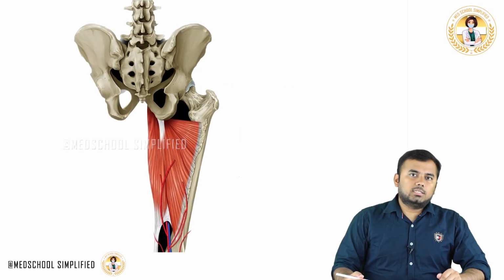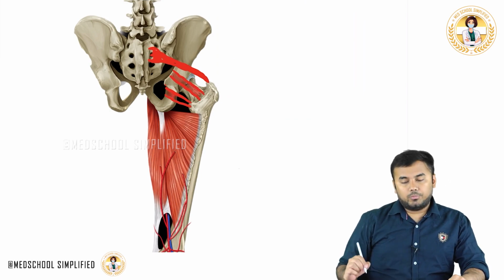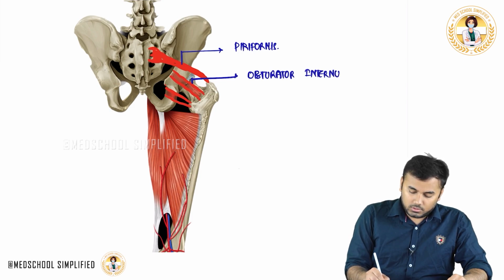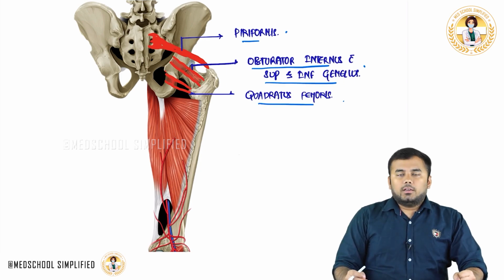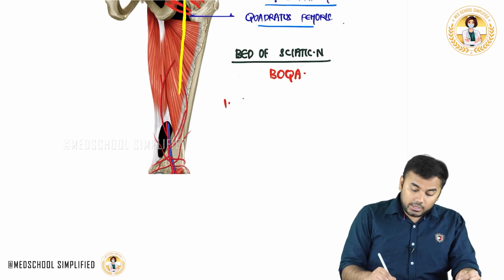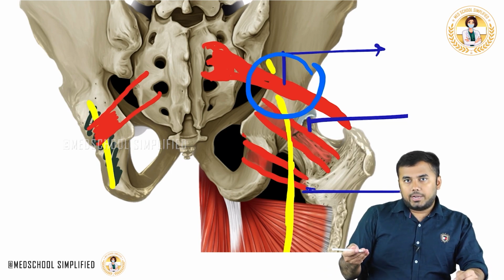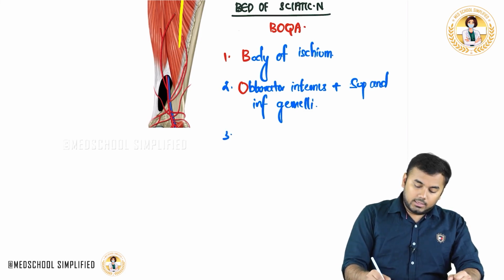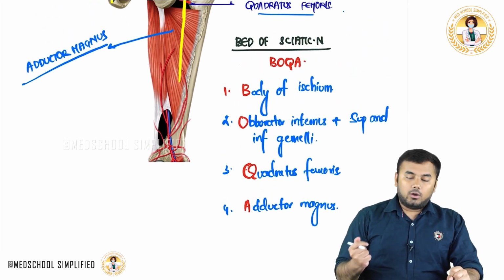Structures Located Beneath Sciatic Nerve: Lower Limb Anatomy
🦵 The sciatic nerve is the largest and thickest nerve in the human body, originating from the sacral plexus (L4-S3) and playing a crucial role in lower limb innervation and mobility.
📌 Beneath this massive nerve, important anatomical structures are located, notably in the gluteal and posterior thigh regions. Directly deep to the sciatic nerve lie several critical muscles, such as the superior gemellus, obturator internus, inferior gemellus, quadratus femoris, and adductor magnus muscles, collectively assisting in hip stability and movement 🚶‍♂️💪.
 Additionally, beneath the sciatic nerve in its pathway, key vessels like branches of the inferior gluteal artery 🩸 and the perforating arteries from the profunda femoris artery run closely, supplying vital oxygen and nutrients to surrounding muscles and tissues. Clinical awareness of these structures is crucial during surgical procedures like hip replacements 🛠️, sciatic nerve blocks 💉, or posterior thigh surgeries to prevent inadvertent muscle damage, hemorrhage, or neural injury ⚠️.
Precise anatomical knowledge significantly aids medical students, surgeons, and healthcare professionals in accurate diagnosis, surgical planning, and effective management of lower limb disorders! 🩺✨